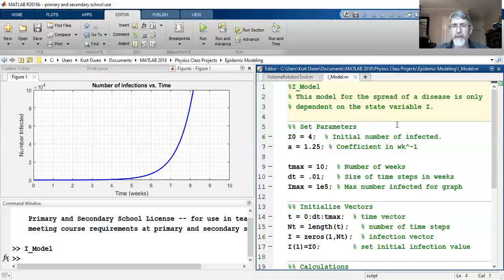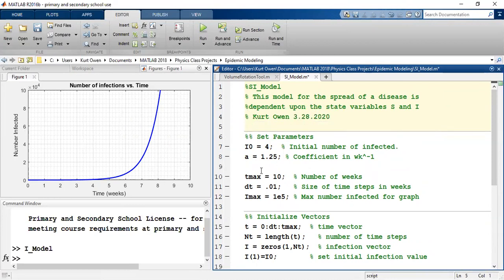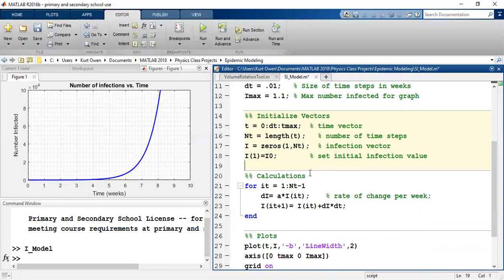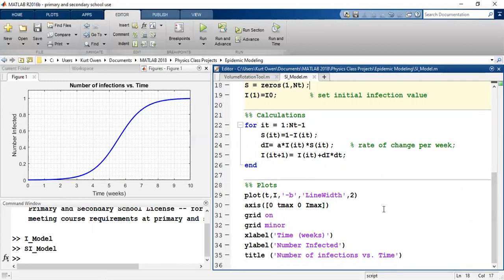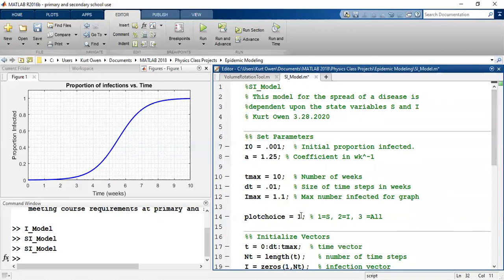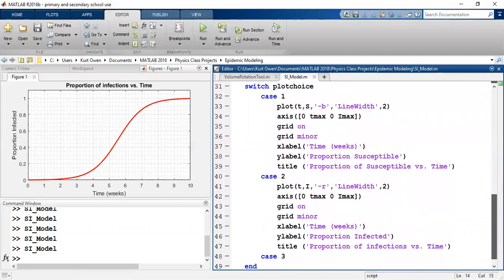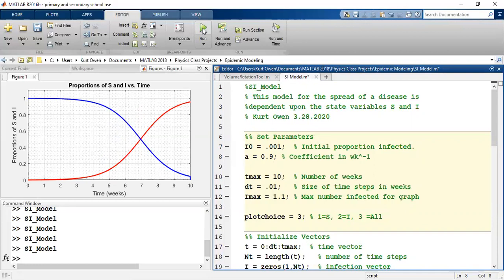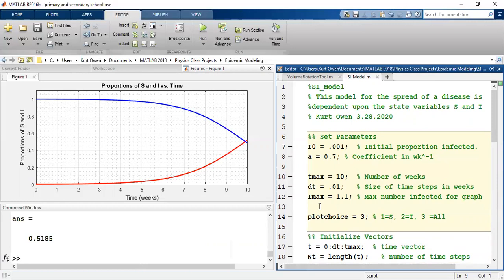MATLAB SI Model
The SI model for disease propagation is coded into MATLAB from the already coded I model. It illustrates the logistic curve.